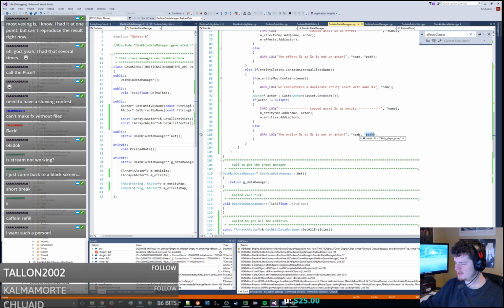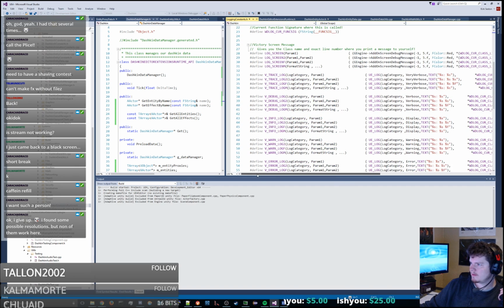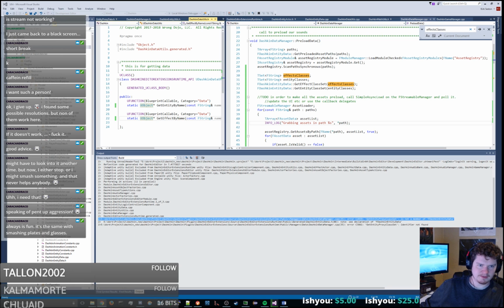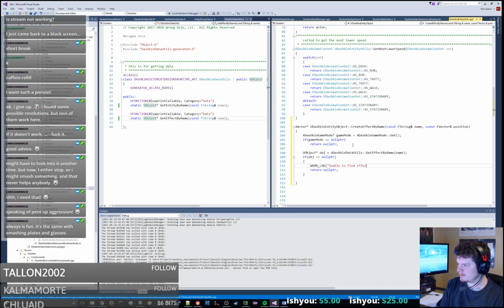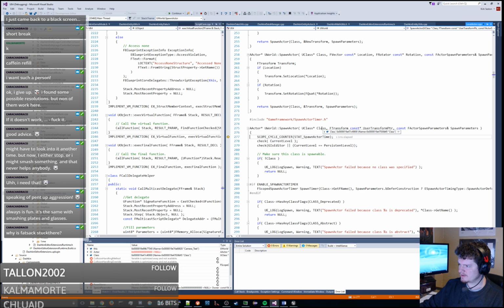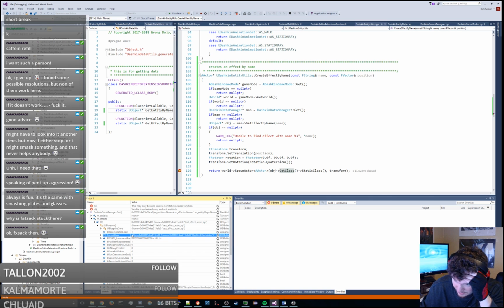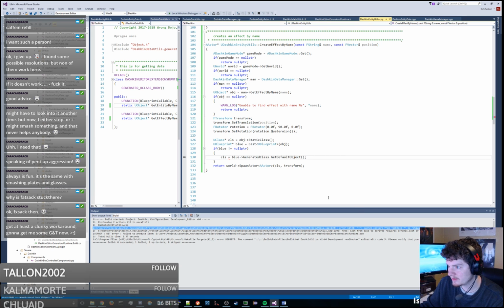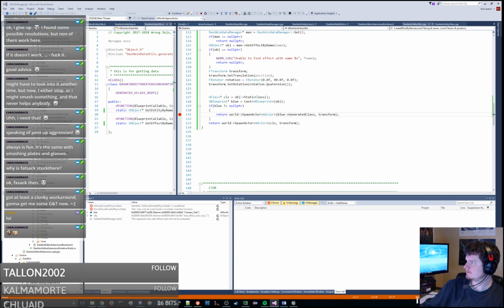ambientenergy101 devs Dashkin 159